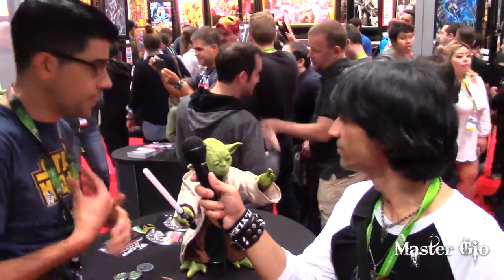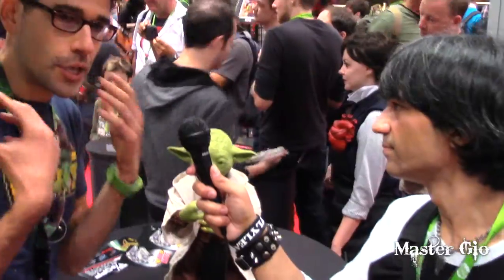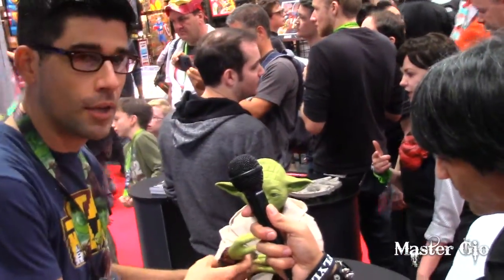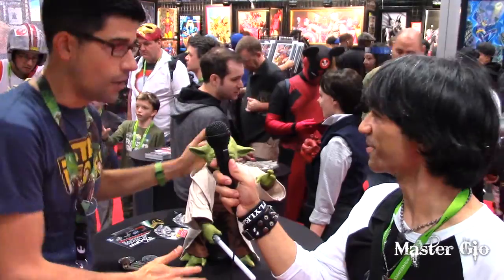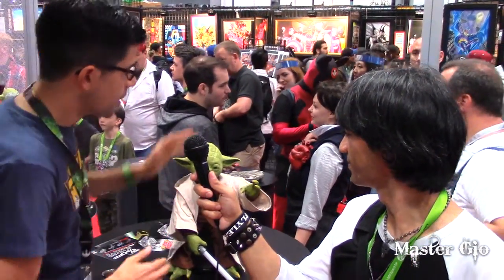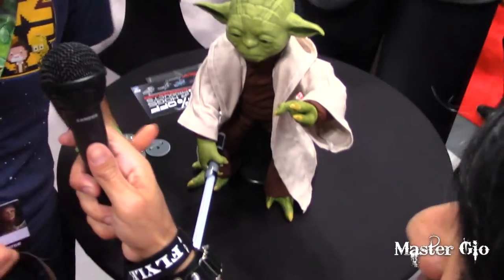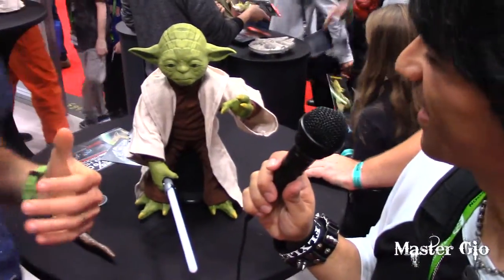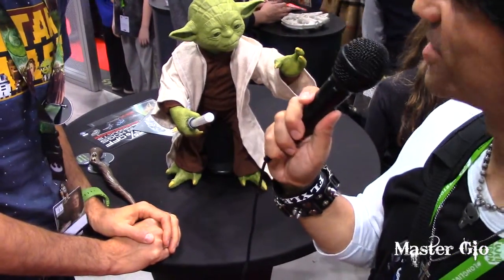Legendary Yoda Star Wars Force Trainer at NYCC 2015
Here is the amazing Star Wars Force Trainer Yoda by Spin Master at NYCC 2015!